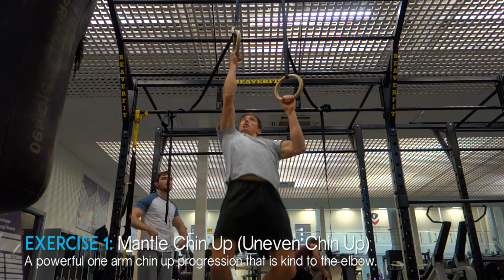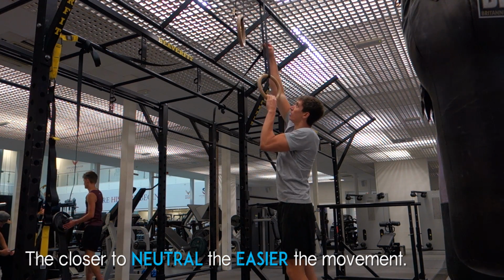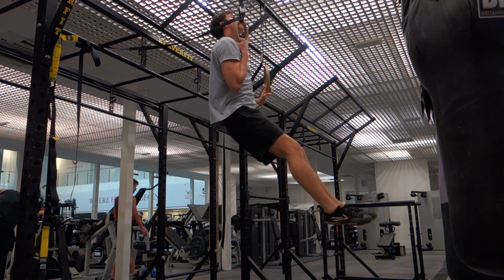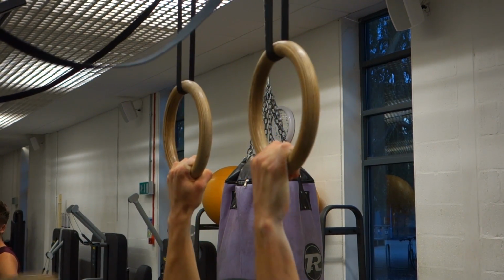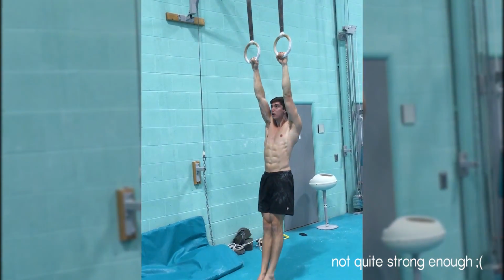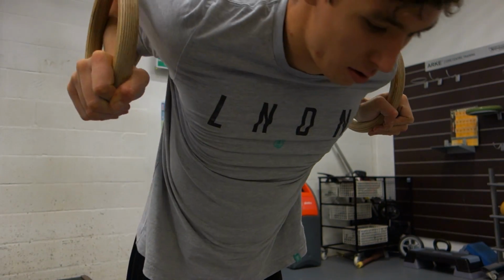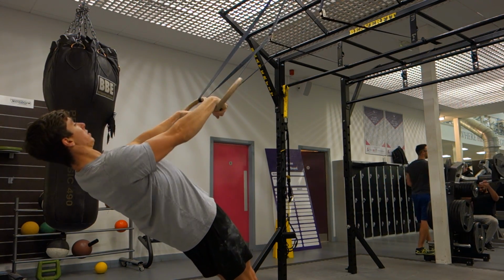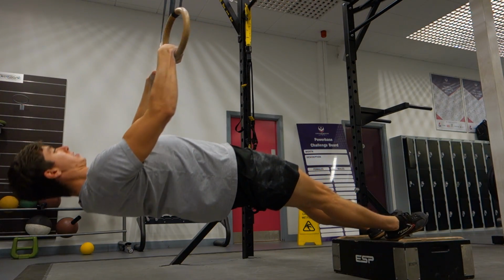My Top 3: Ring Pull Exercises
---Open for download links, information and more---

In this video we continue the series called "My Top 3". This episode is on ring pull exercises to build fundamental strength.

INTRO - 0:10

PART 1 - RING MANTLE CHIN UP - 1:06

Reasons - 1:16
Progressions - 1:44

PART 2 - RING 360 DEGREE PULL - 2:40

Reasons - 2:59
Progressions - 3:19

PART 3 - RING FALSE GRIP ROW - 4:17

Reasons - 4:22
Progressions - 5:04

SUMMARY - 6:16